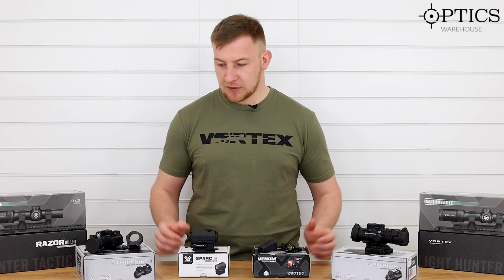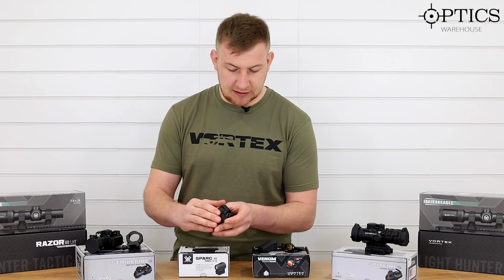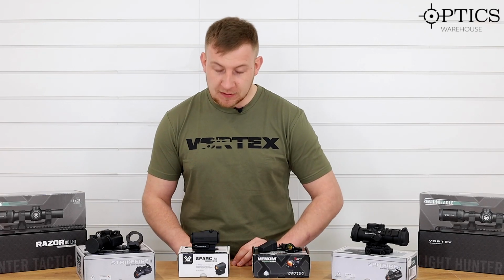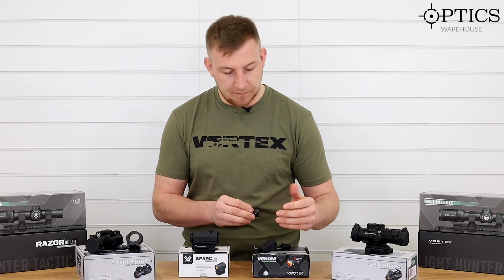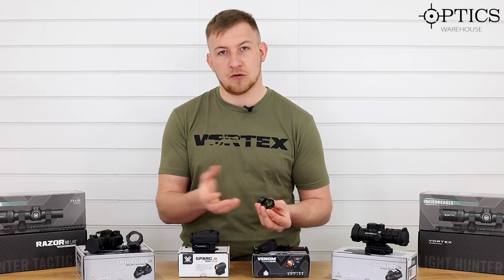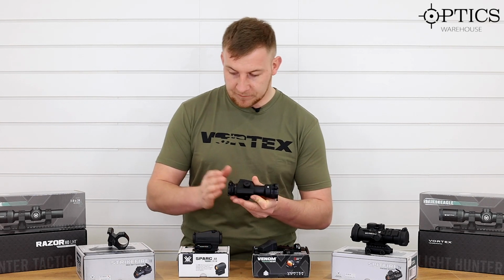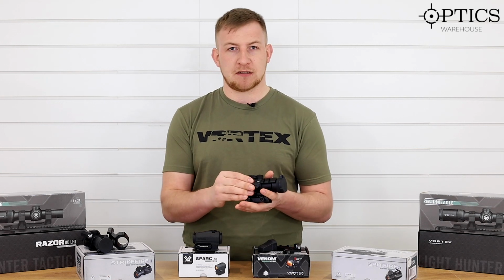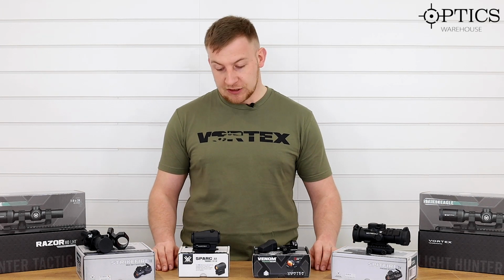Vortex Red Dot Rundown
John Farbrother - 2018 BFTA & WFTC Springer champion- takes a look at some of the red dot sights available from Vortex Optics.

#1 UK Shooting Optics Shop | 70yrs+ Expert Knowledge | Worldwide Shipping | 60 Day Scope-Out Guarantee | Best Prices & Biggest Brands!

At Optics Warehouse, you’ll find the widest selection of quality Rifle Scopes and Mounting Systems available anywhere in the UK. We also offer a huge selection of Red Dots, Thermal and Night Vision gear, Spotting Scopes and Binoculars. In addition, we stock an expansive range of shooting accessories including everything you'll need to get out in the field.